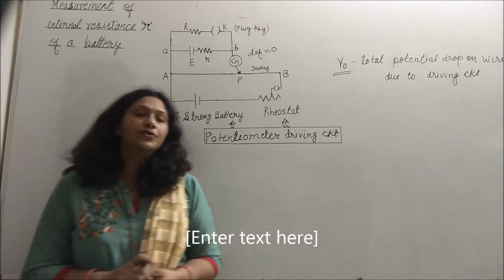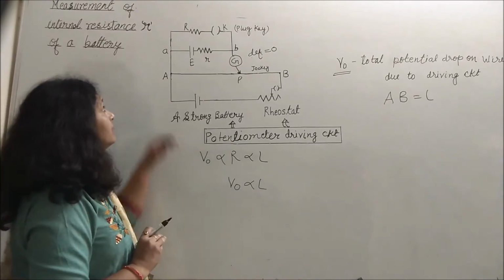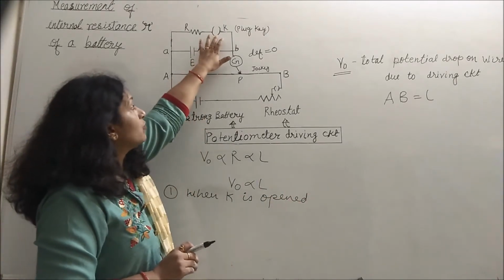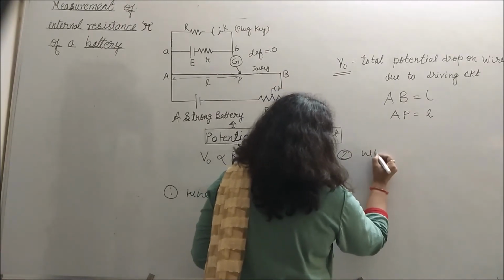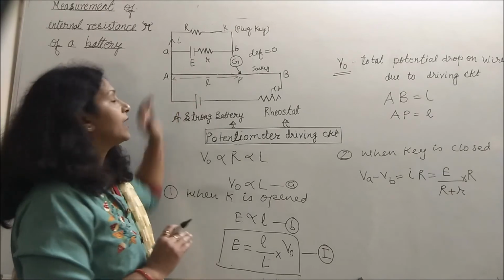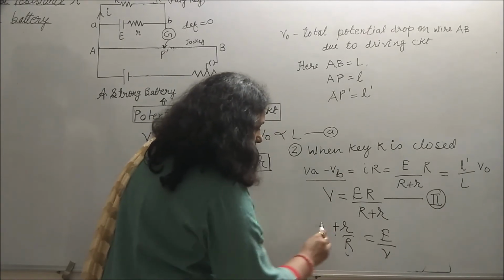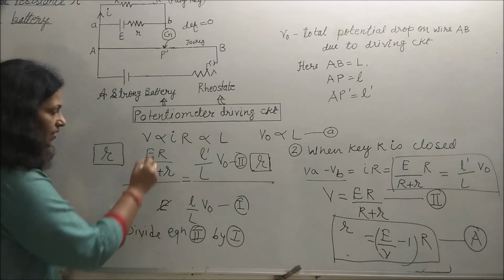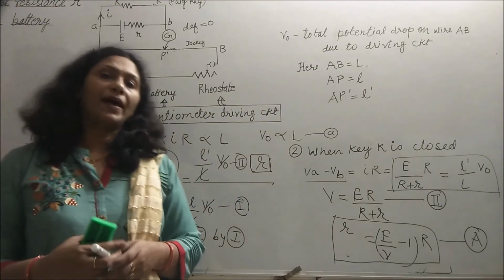Potentiometer & internal resistance of a cell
This video depicts a derivation for  internal resistance of a cell using potentiometer.